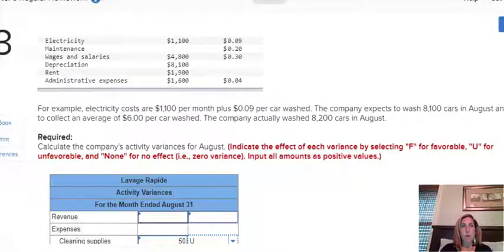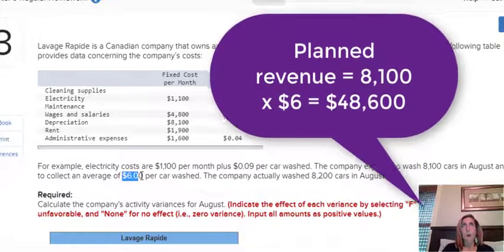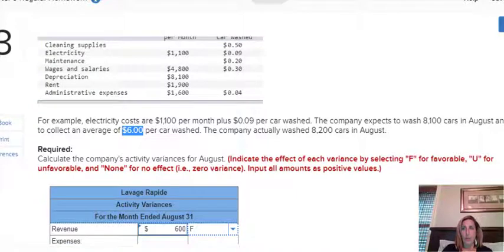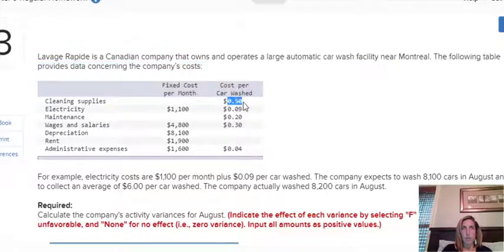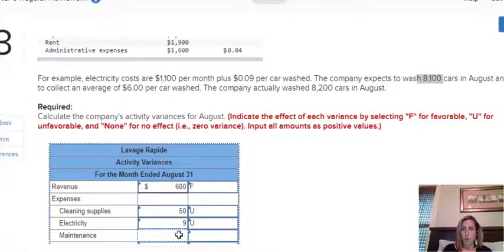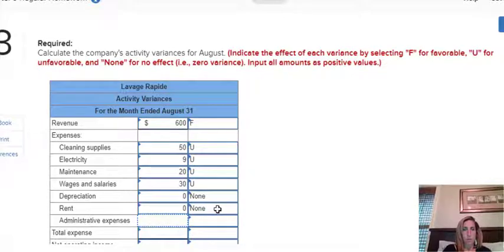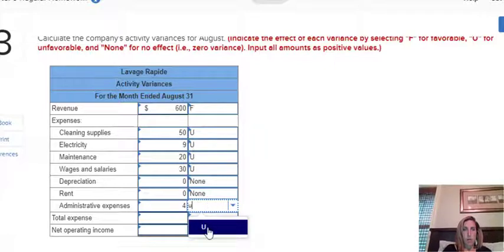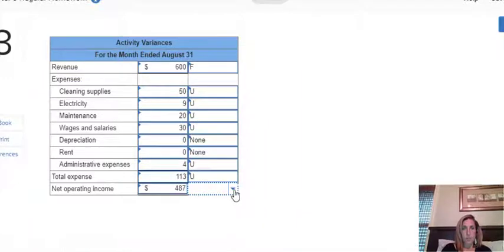Chapter 9 question 3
Planning and flexible budget